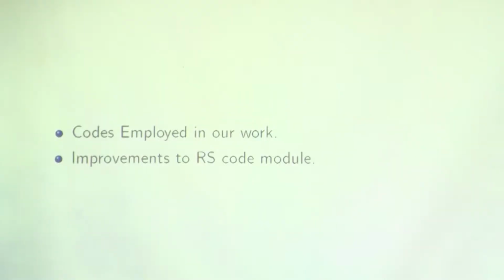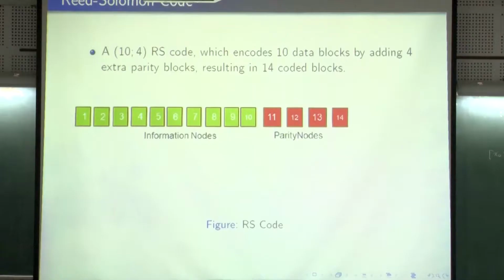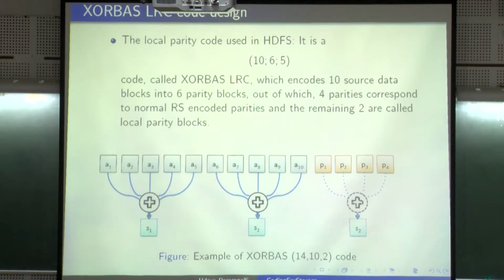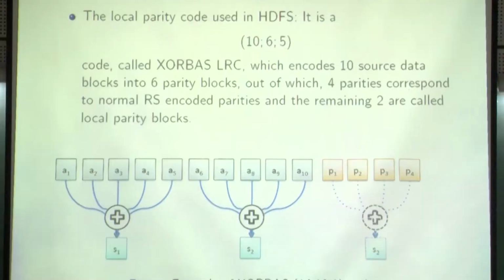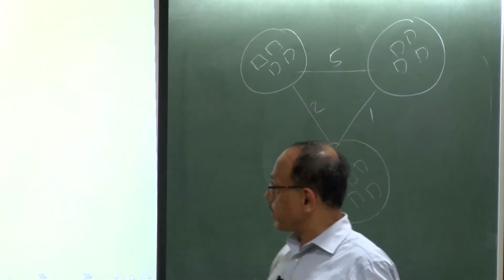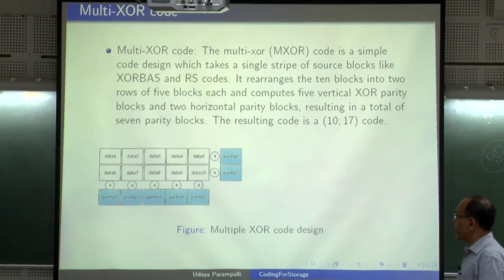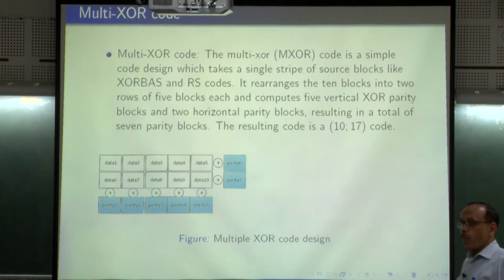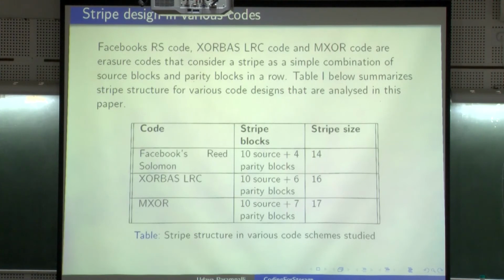Codes for Distributed Storage (Lecture-24)